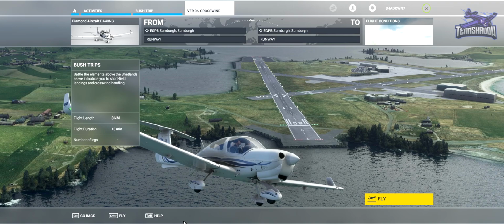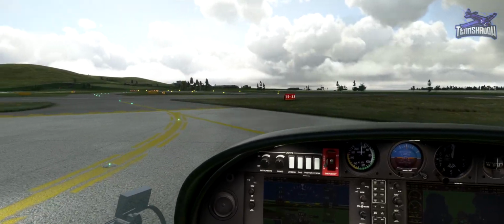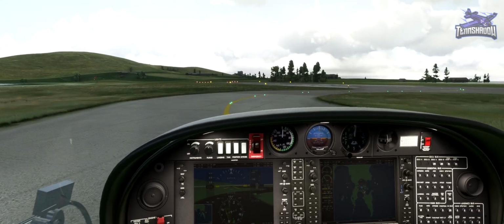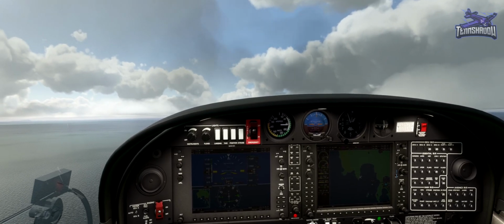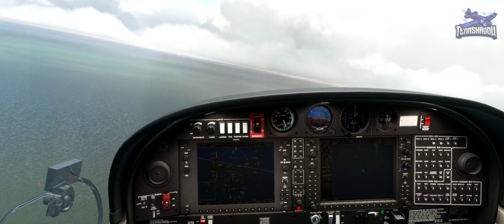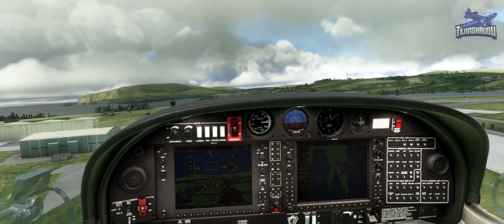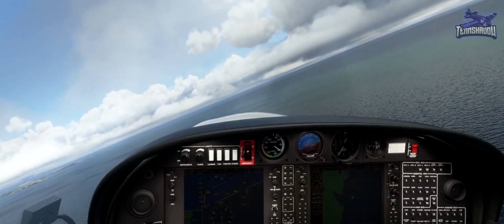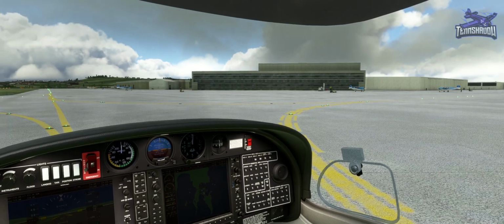FS Academy VFR | Lesson 6 - Crosswind | Microsoft Flight Simulator 2020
This lesson was the most frustrating so far!  My instructor changed my aircraft again to another one I've never flown before. I had to learn that aircraft on the spot while trying to follow along with the crosswind training!

Lesson 6 - Crosswind
Battle the elements above the Shetlands as you are introduced to the control inputs and handling effects of crosswind conditions and drift, before returning to Sumburgh for a short field landing.

** GIGBYTE Z390 AORUS PRO Motherboard
** I9 9900K @ 4.6 Ghz (Water cooled)
** EVGA Nvidia RTX 3080 XC3 Ultra
** 32 GB RAM
** 1 TB M.2 SSD
Sim Hardware:

** Next Level Racing Flight Stand w/ Monitor Stand
** Track IR
** HP Reverb G2 VR
** Oculus Quest 2 w/ official Link Cable